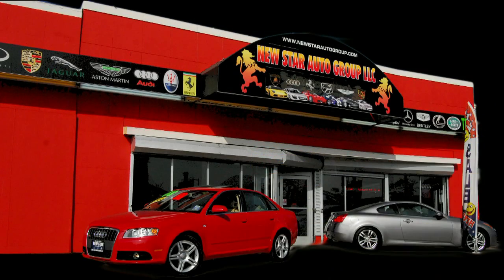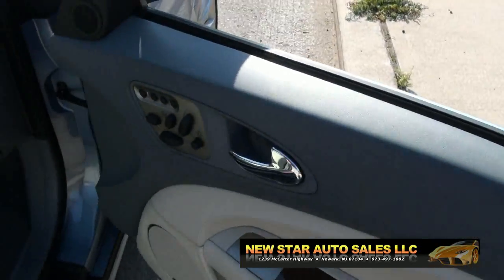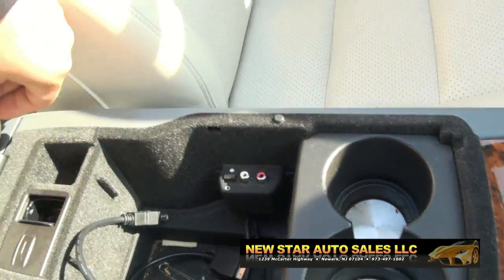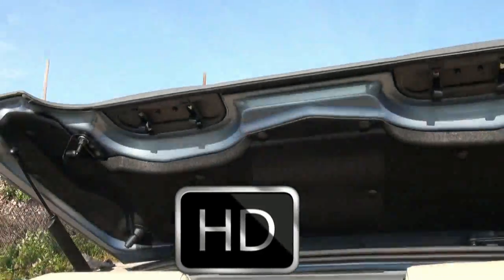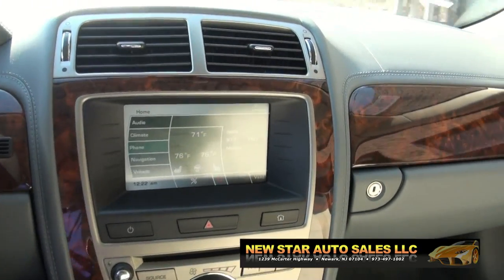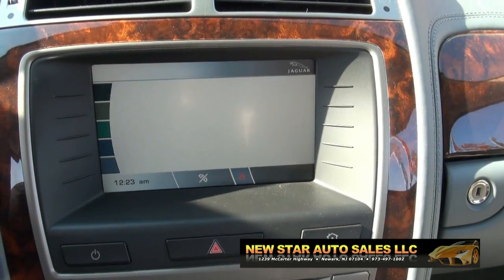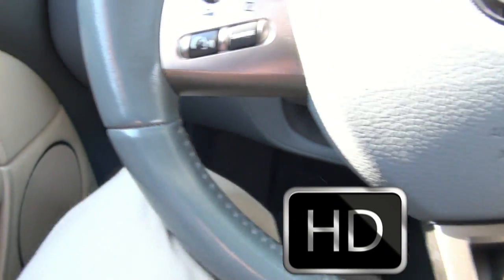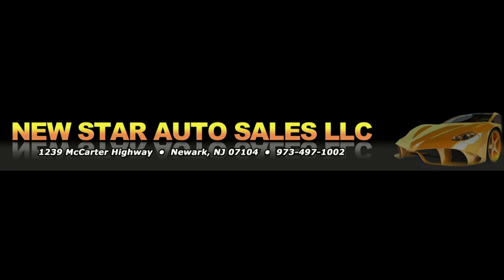2008 Jaguar XK Convertible New Star Auto Group